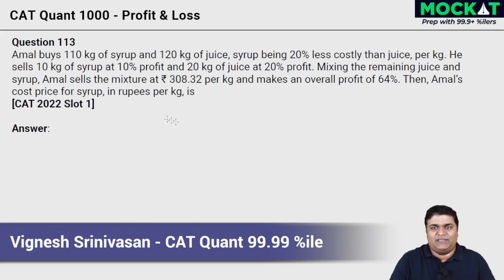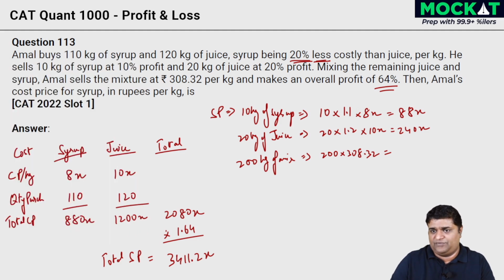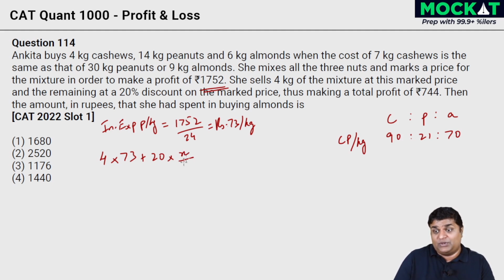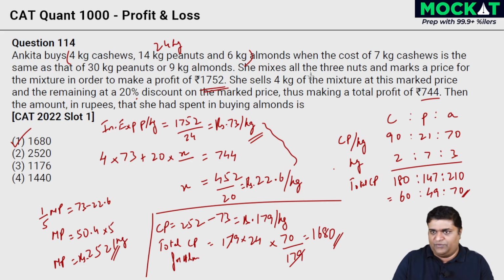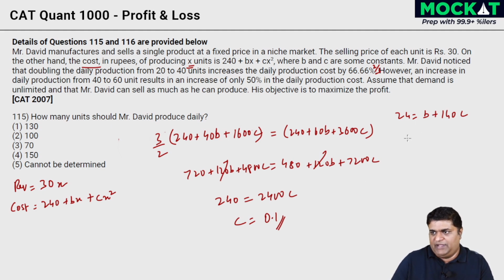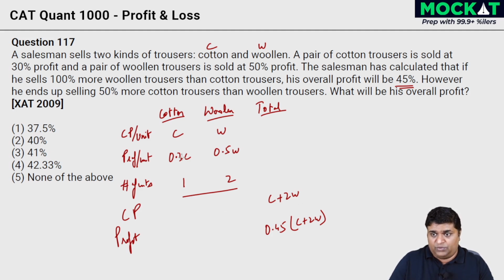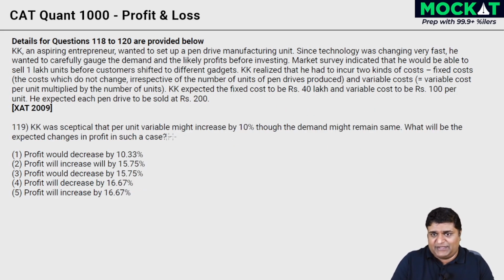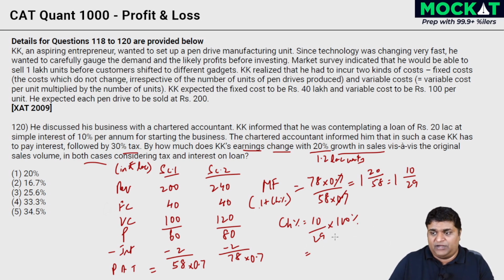CAT Quant 1000 - Profit & Loss 3 - CAT Questions Solved by 99.99%iler Vignesh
CAT Quant Questions Solved by 99.99%iler - Profit & Loss - Set 1

Chapters
0:00 - CAT Quant Qn 113
6:39 - CAT Quant Qn 114
15:42 - CAT Quant Qn 115
22:22 - CAT Quant Qn 116
23:10 - CAT Quant Qn 117
28:41 - CAT Quant Qn 118
30:36 - CAT Quant Qn 119
32:21 - CAT Quant Qn 120